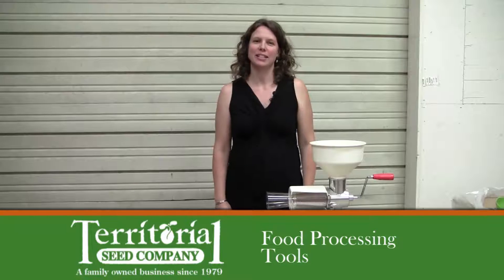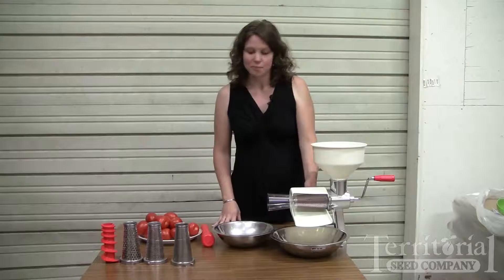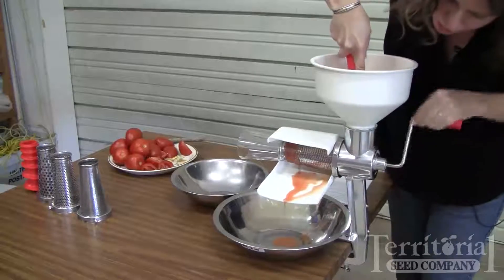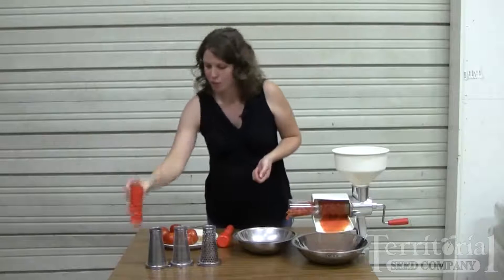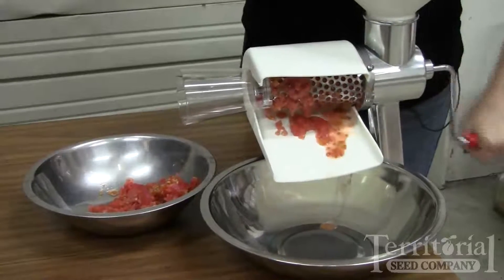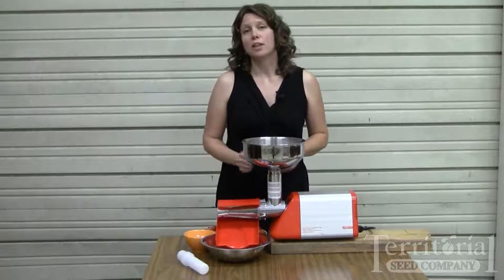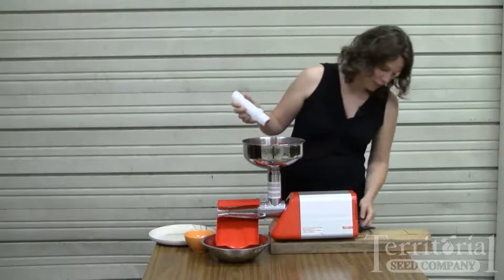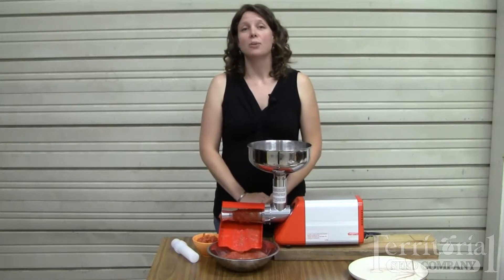Manual and electric tomato processors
A demonstration video of our manual and electric tomato processors. See how easy it is to make your own tomato purée!